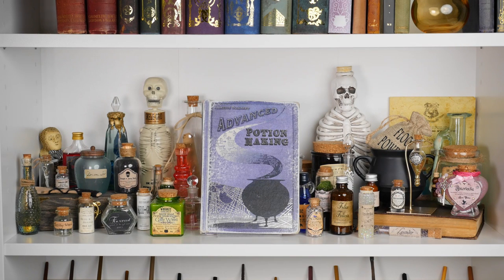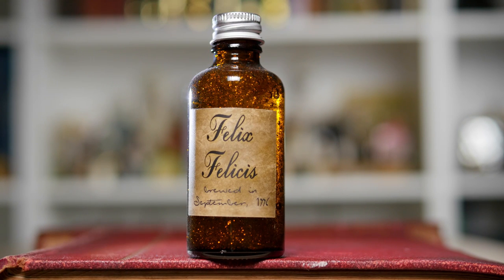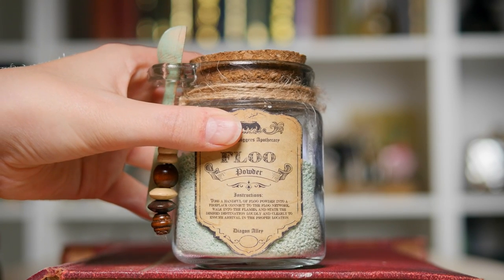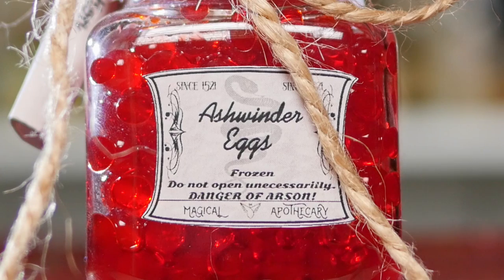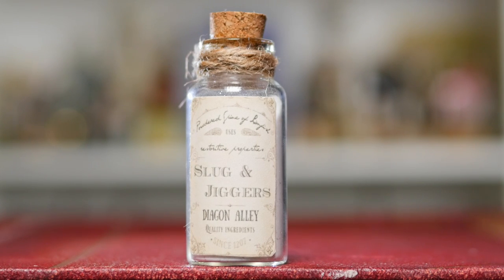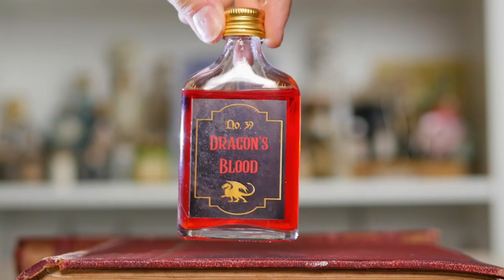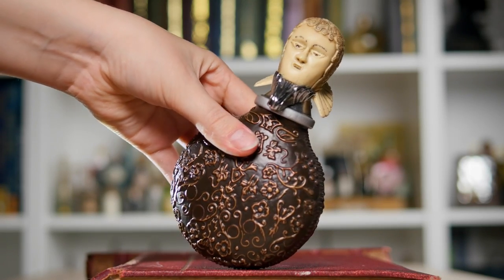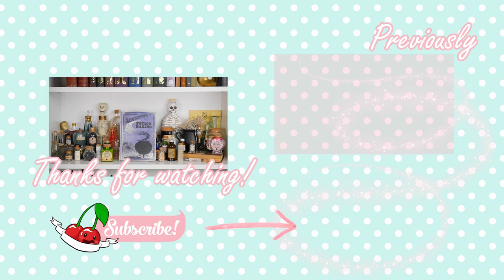MY POTION COLLECTION | Cherry Wallis